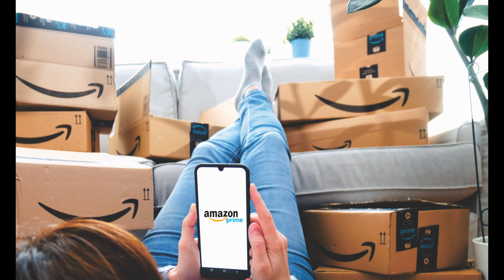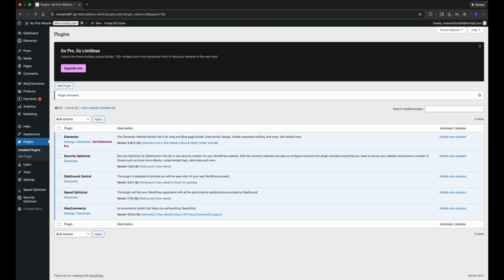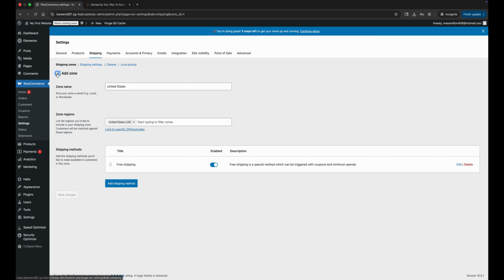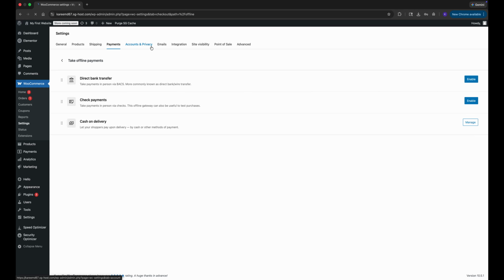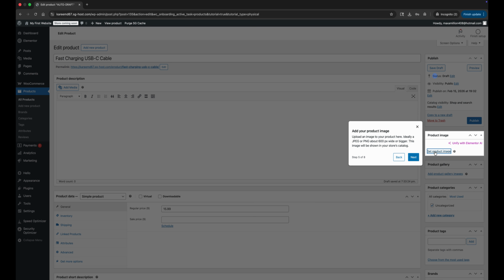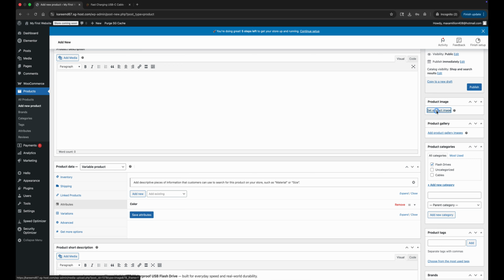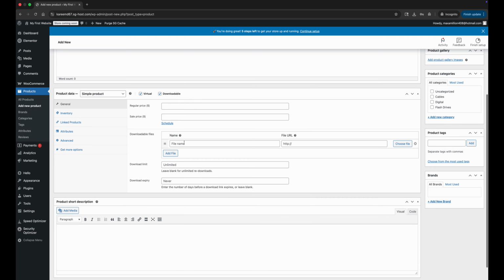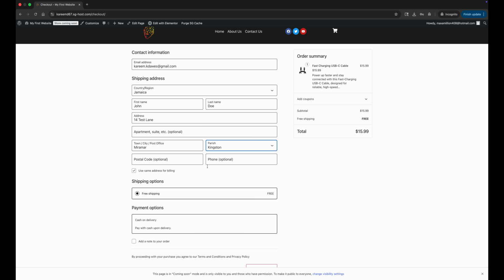WooCommerce Tutorial - Easily Build an eCommerce Store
In this complete WooCommerce tutorial, you’ll learn how to easily build a professional eCommerce website from start to finish using WordPress and WooCommerce.

This step-by-step guide walks you through the entire process of creating an online store that looks modern, functions smoothly, and is fully ready to accept payments. No advanced coding knowledge is required — everything is explained clearly so you can follow along and build with confidence.

Inside this tutorial, you’ll learn how to:

• Install and set up WordPress properly
• Install and configure WooCommerce the right way
• Set up your store details, currency, and tax settings
• Add products, including simple and variable products
• Upload product images and write high-converting descriptions
• Configure shipping zones and rates
• Connect secure payment gateways
• Customize your shop layout and product pages
• Set up categories, tags, and navigation menus
• Optimize your store for performance and faster loading speeds
• Improve the checkout experience to increase conversions

Timeline:
0:00 - Intro
1:18 - Installing/Activating Woo Commerce Plugin
1:58 - Configuring Woo Commerce
2:28 - Shipping Zones
3:22 - Payment Methods
4:15 - Email Notifications
4:30 - Simple Product
5:23 - Variable Products
6:44 - Digital Products
7:43 - Testing Checkout
8:19 - Outro

WooCommerce is one of the most powerful eCommerce platforms available, giving you full control over your store, your products, and your revenue. This tutorial focuses on practical implementation so you can launch quickly and start generating sales.

By the end of this video, you’ll have a fully functional online store that is mobile responsive, secure, and designed to convert visitors into paying customers.

If you’re serious about building an eCommerce business, this tutorial will give you the foundation you need to get started the right way.